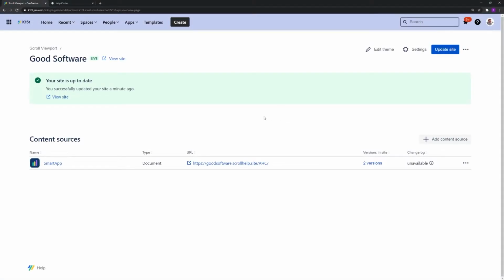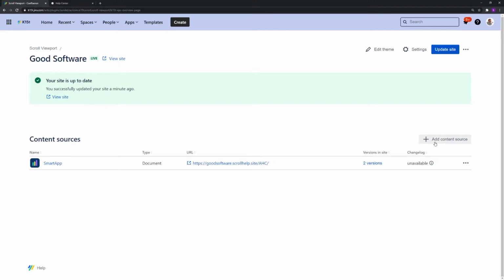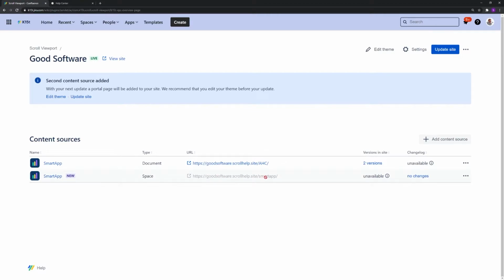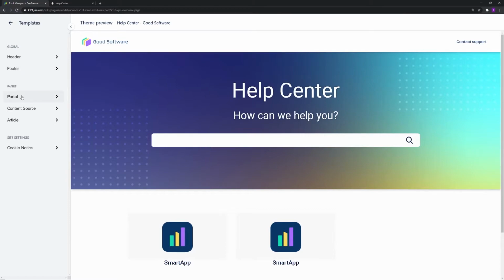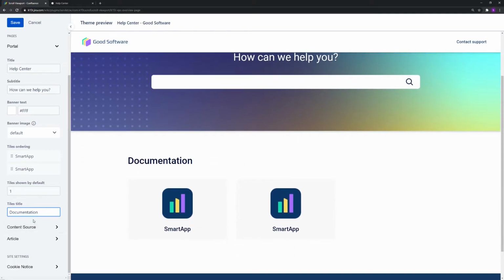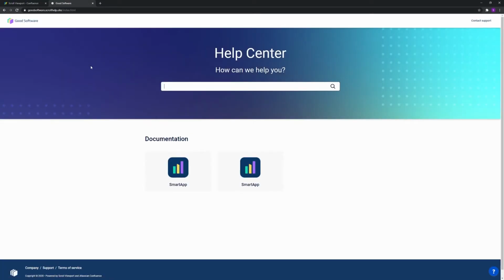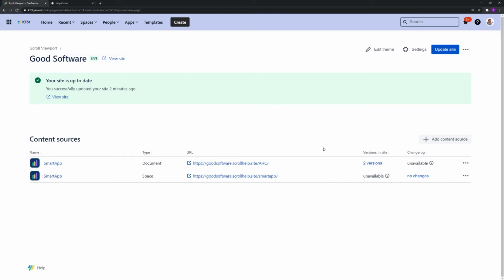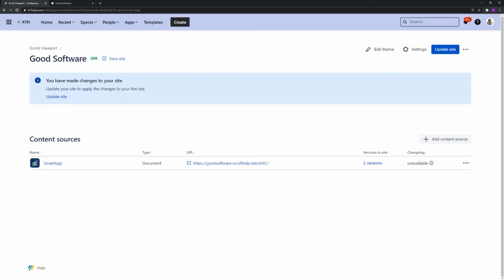Add and Remove Content Sources